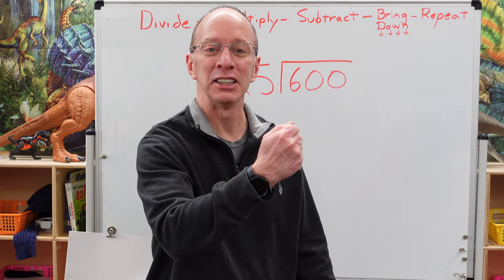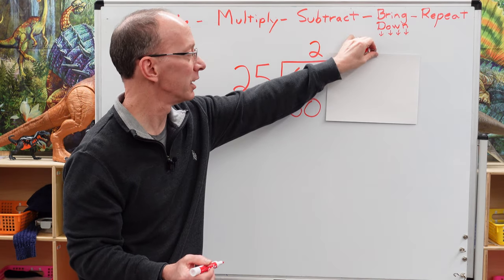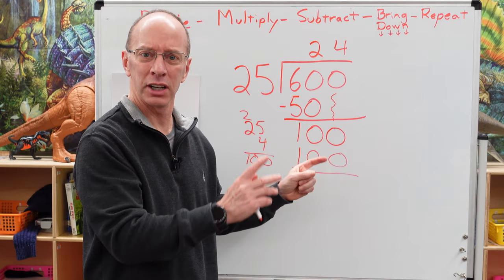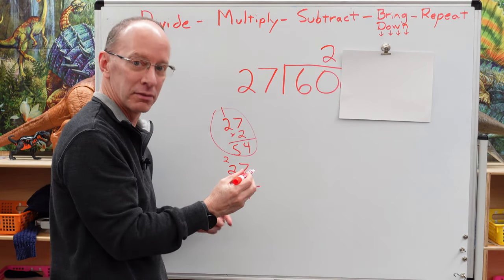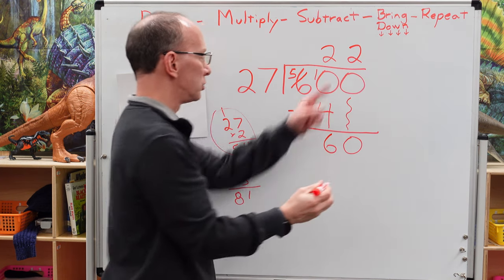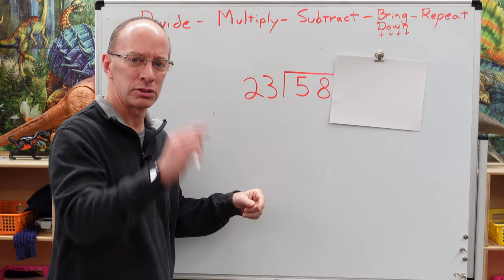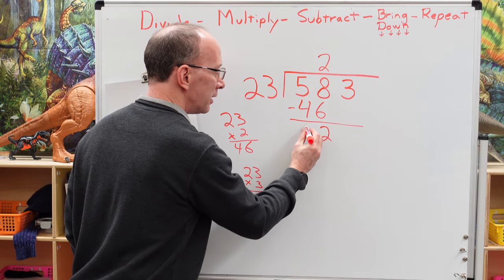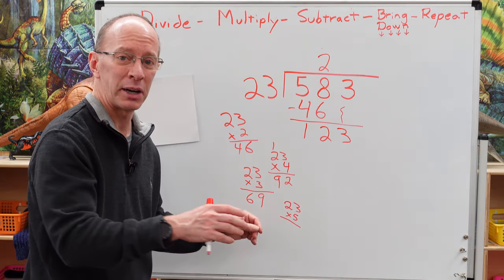Long Division with 2-Digit Divisors | Dividing 3-Digit Numbers by 2-Digit Numbers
Making Math Fun! Learn to divide a 3-digit number by a 2-digit number.  Long Division Step-by-step lessons, great for distance learning and school lessons.

Lights
Camera Stuff
Green Screen
Misc
12X12 White Balance Whte Card